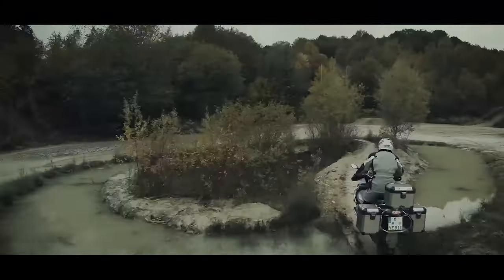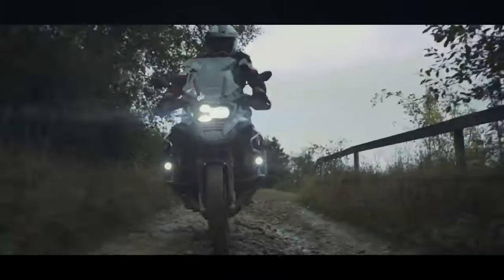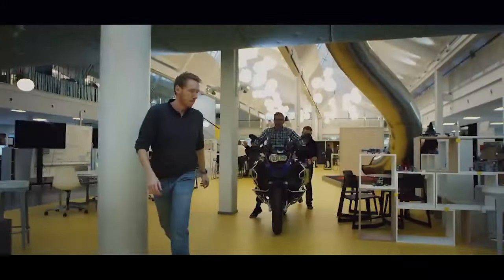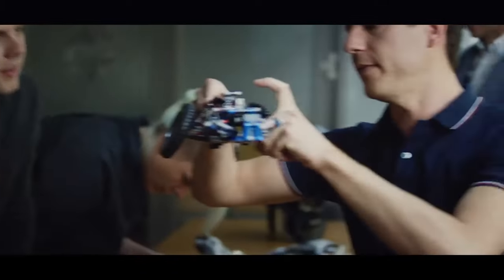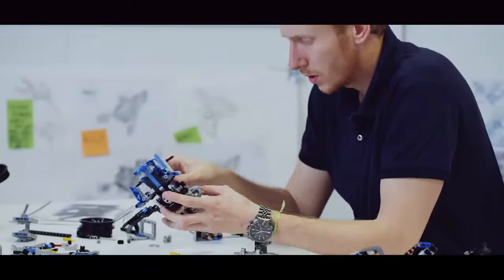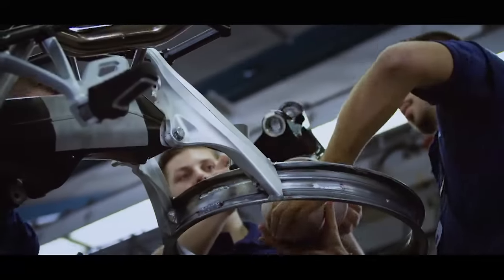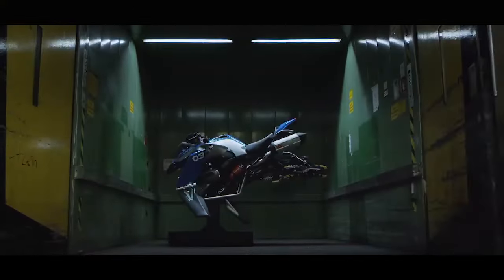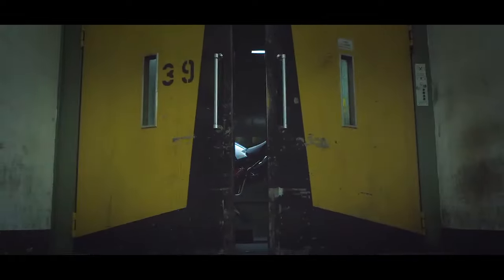Lego y BMW Motorrad presentan el Technic Hover Ride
Luego de crear la versión de la BMW R1200 GS para armar con piezas de Lego, ambas empresas presentan el Technic Hover Ride, un vehículo futurista que parte del mismo grupo de piezas y que será un modo divertido de pasar el rato cuando no quieras salir a disfrutar de la moto.